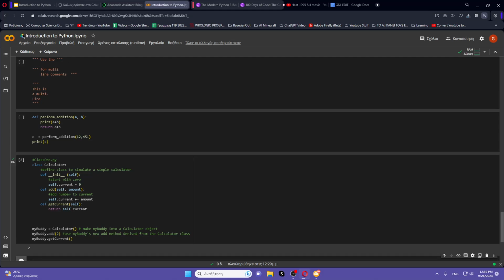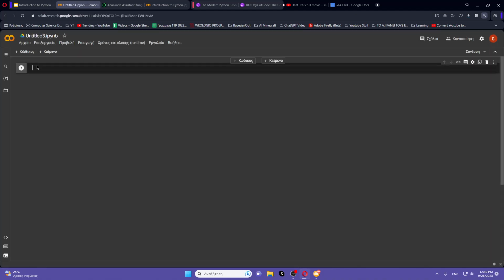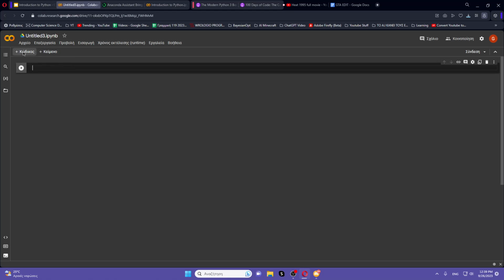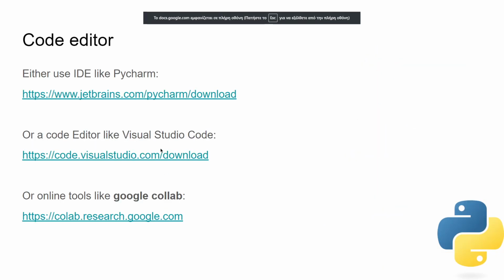Top python editors | Visual Studio Code, PyCharm, Google Collab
Roblox Course = Top python editors | Visual Studio Code, PyCharm, Google Collab